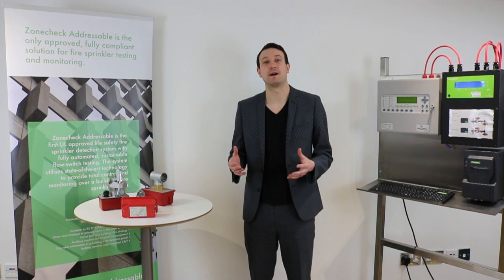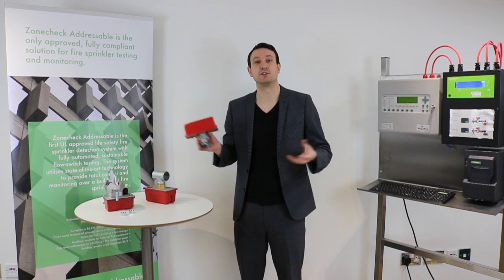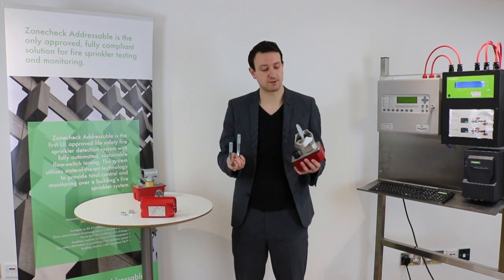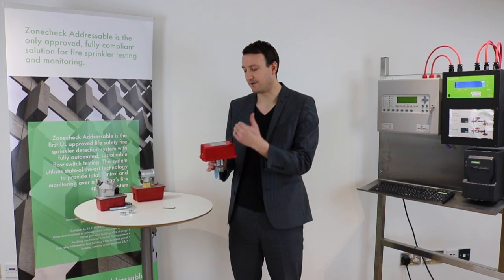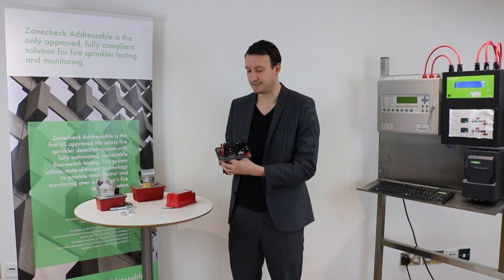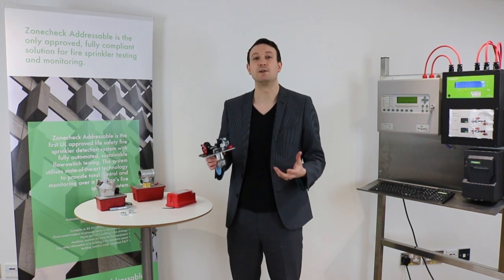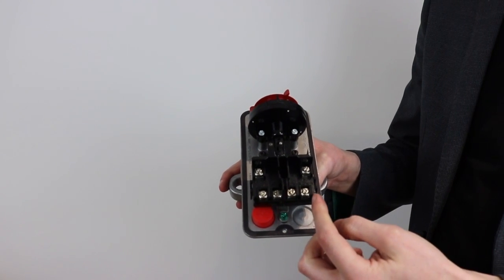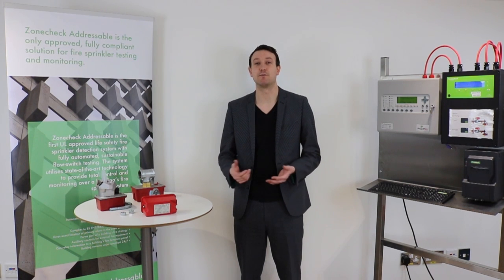Sprinkler Talk - Flow-switches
For our first 'Sprinkler Talk' Andrew Fisher of Project Fire's technical department talks about flow-switches.